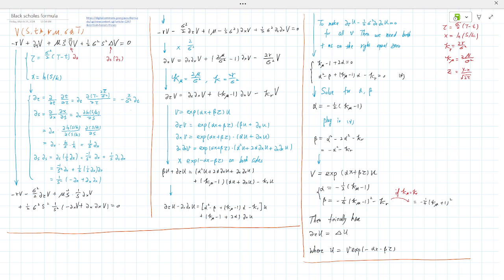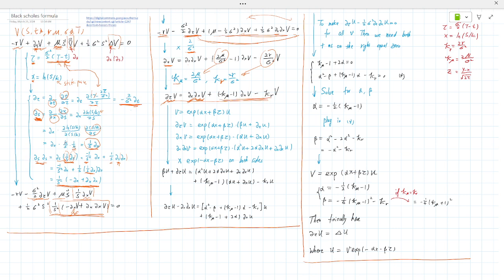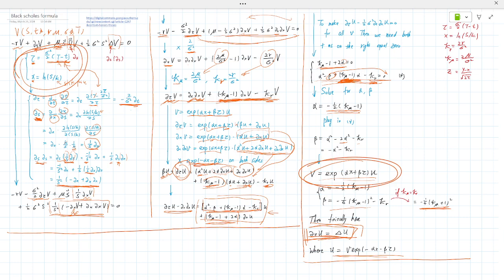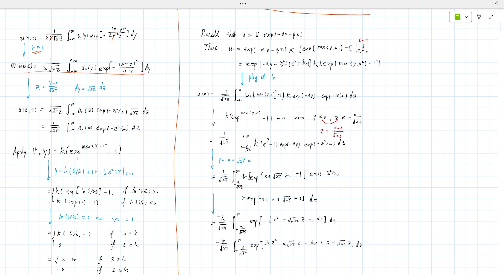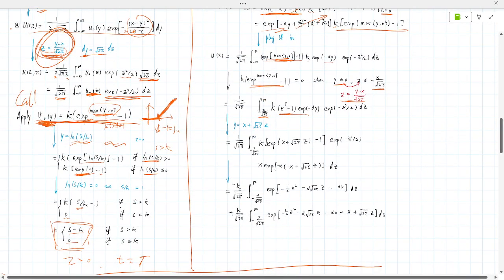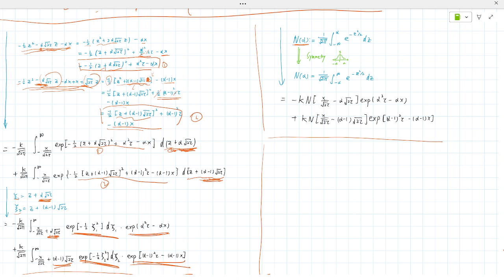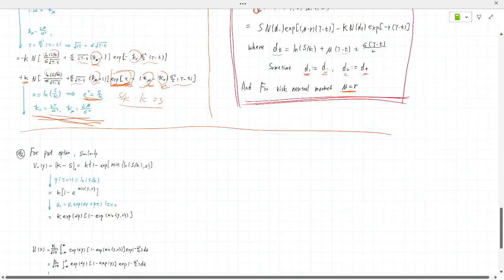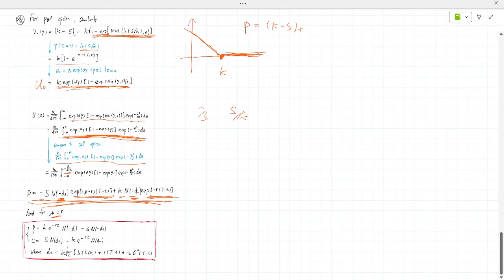Black-Scholes Formula Derivation | From the Heat Equation to Option Prices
0:00 Transform to diffusion equation
11:28 Guess the solutions to diffusion equation
16:28 Apply call option boundary condition part 1
25:23 Apply call option boundary condition part 2
30:13 Apply call option boundary condition part 3 (transform from u to v)
35:01 Apply put option boundary condition
38:32 Summary a

Derive the Black-Scholes formula step by step by transforming the option pricing PDE into the heat equation. Follow the changes of variables, solve the diffusion equation, and apply the call and put payoff conditions to obtain European option pricing formulas.

This lecture connects financial mathematics with the diffusion equation familiar from physics. Best suited for students with a background in calculus, probability, and partial differential equations.